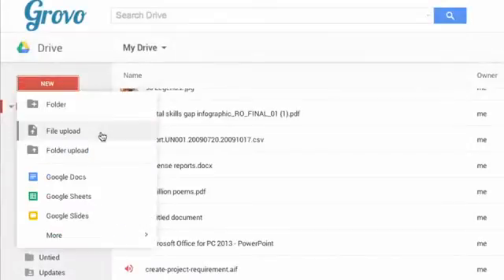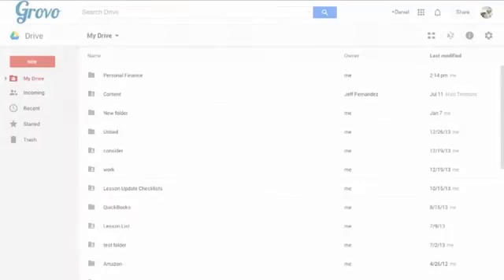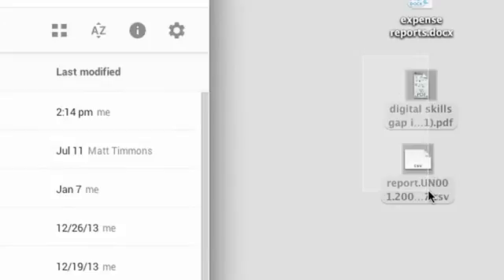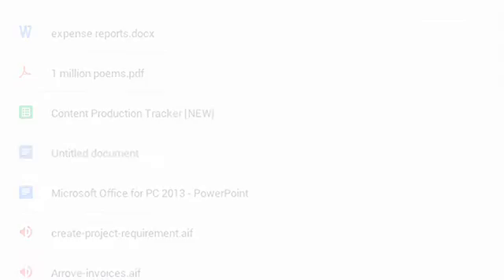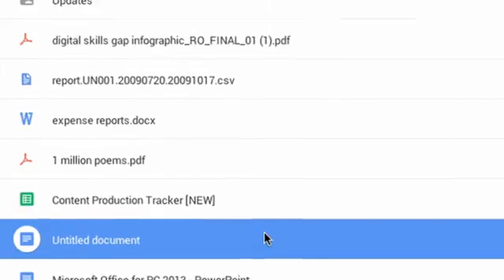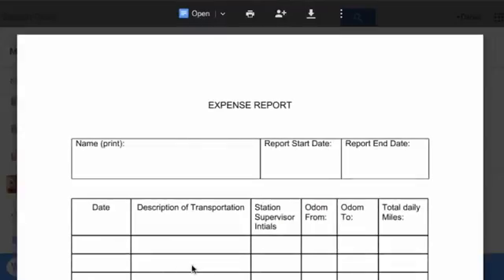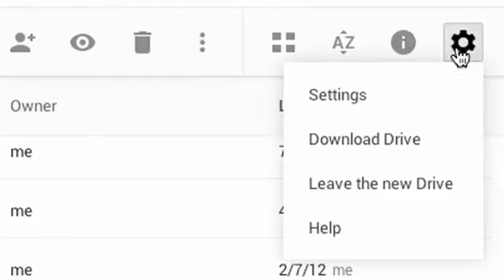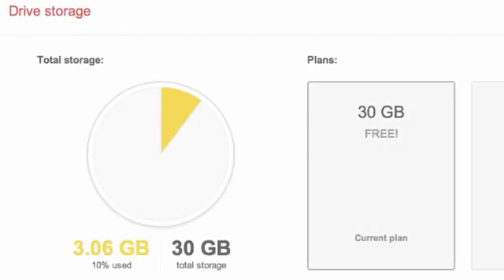Google Drive – move file to the cloud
Use Google Docs as cloud storage

In addition to serving as a cloud-based office suite, Google Drive can function as a cloud storage facility, for any type of file.

From your Google Drive, click "New," then select either "File Upload" or "Folder Upload." You can also drag files or folders from the desktop to your documents list to begin uploading them automatically.You can upload any kind of file you like to Google Drive, but you can only edit a file that's been converted to the Google Docs format.

You can, however, view some more common file types without converting, like Microsoft Word docs or .jpeg files.You can convert a document after you've uploaded it by clicking it, then selecting "Open" above.If you'd like Google to convert uploaded documents by default, click the gear icon, select "Settings" and use the checkbox next to "Convert uploads." If you convert files to Google Docs format, they will not count against your storage limit.